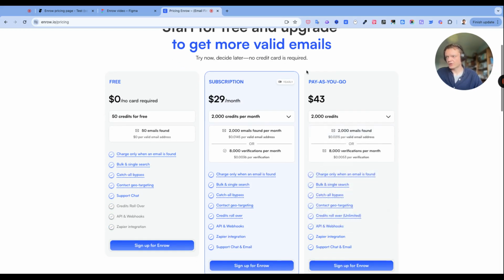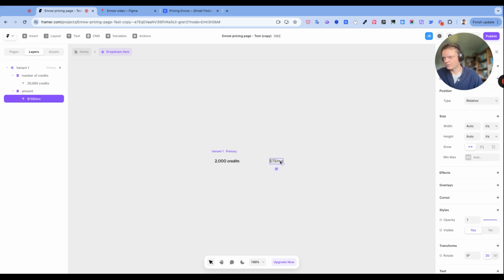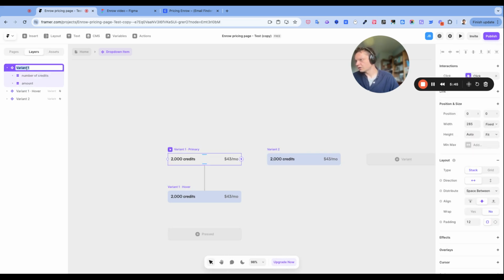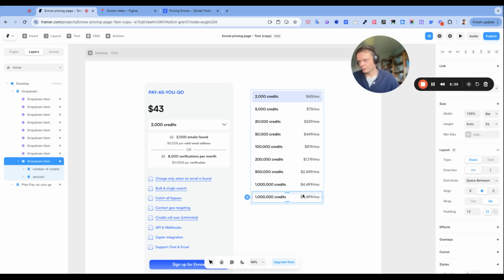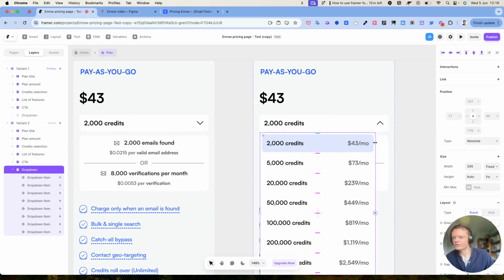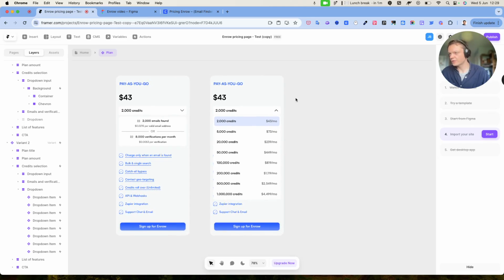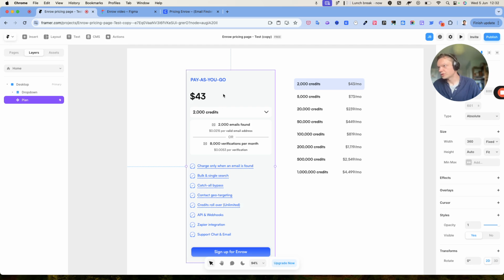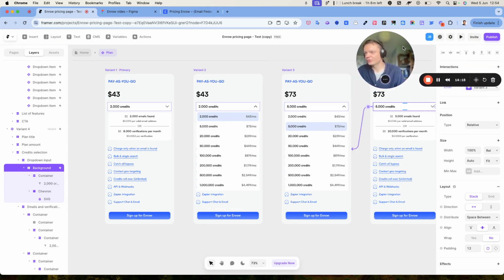Designing an interactive pricing section in Framer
In this video, we will explain how to design in Framer an interactive pricing section specifically tailored for usage-based pricing models

If you want to improve the conversion rate of your pricing page, book your roast